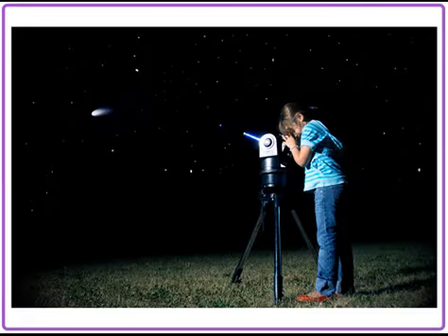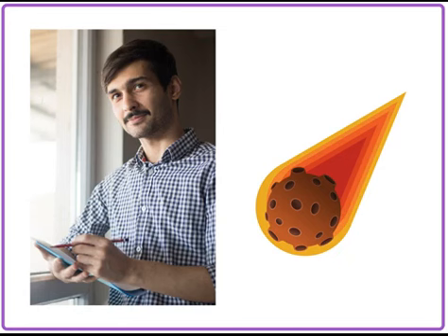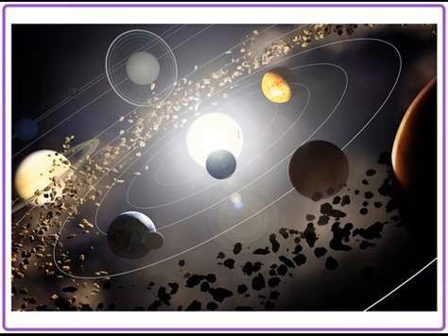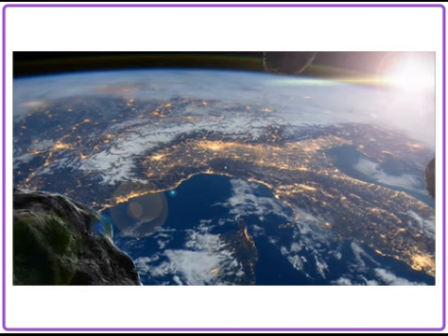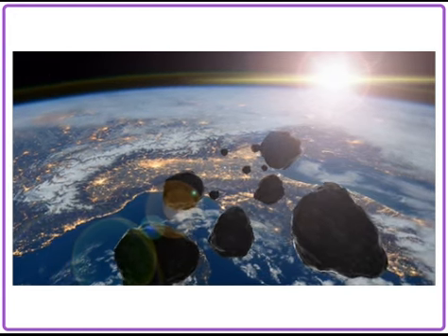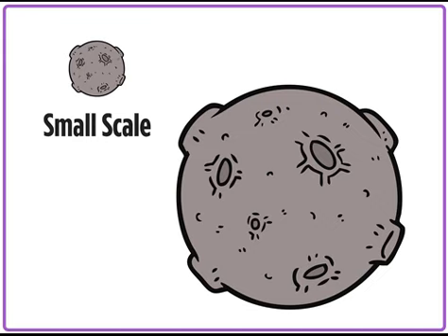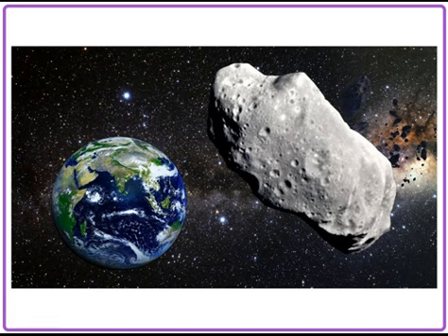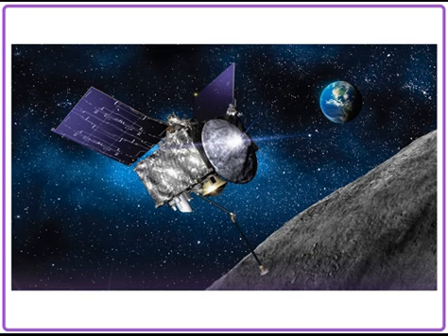MS ESS1 3 video